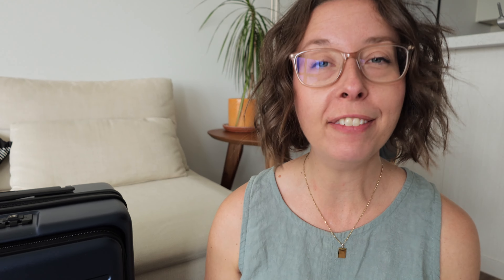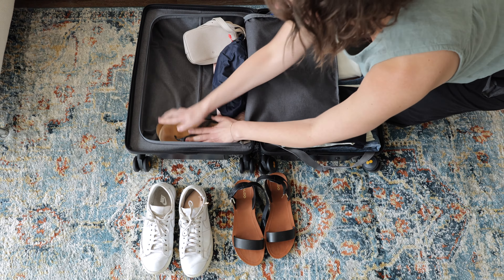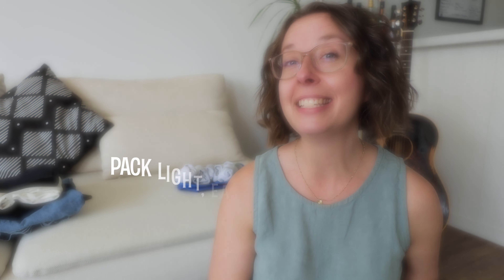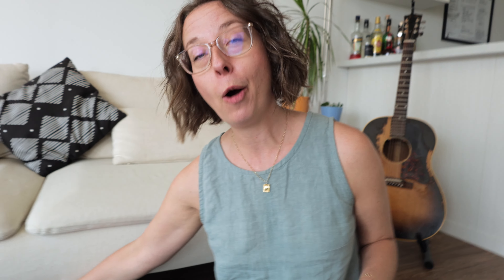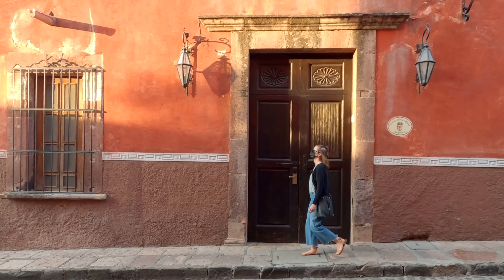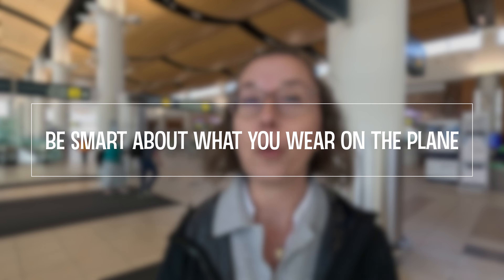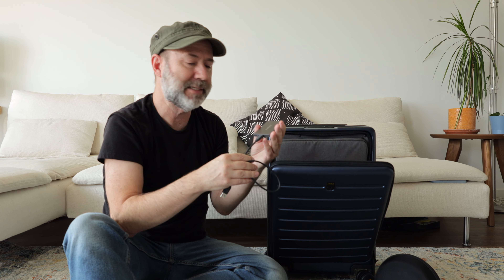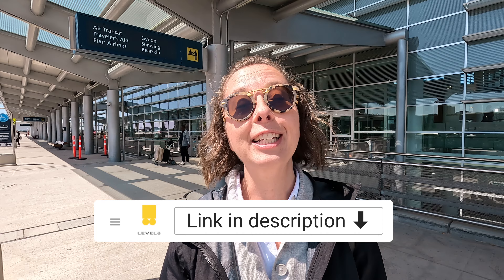Tips and ideas for packing carry-on only | How we pack for trips and as digital nomads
If you're planning to fly soon and want to up your travel game by going carry-on only, we offer packing tips and ideas to help you stay organized, comfortable, and productive on the go if you're a digital nomad.

0:00 Intro
0:27 Why carry-on only?
0:53 Level8 Road Runner bag
1:26 Packing tips and ideas
4:52 Essentials for working on the road
6:03 Outro

Canada Amazon store:
☑️ Canon EOS R8
☑️ GoPro Hero 11